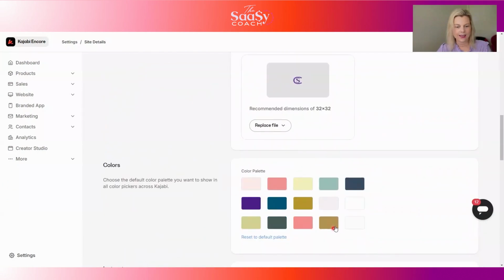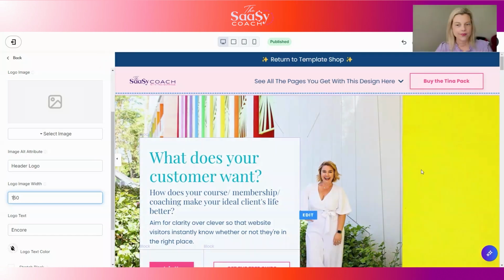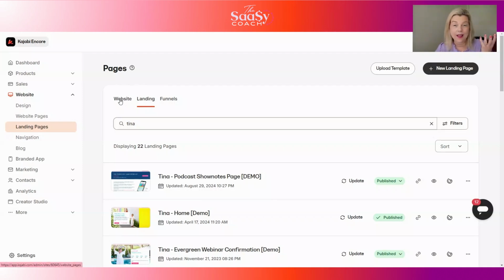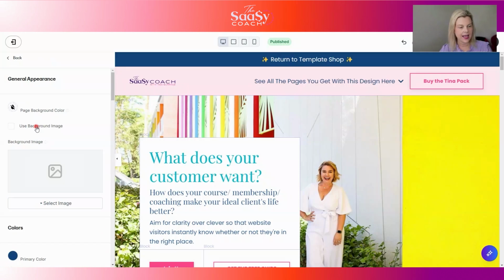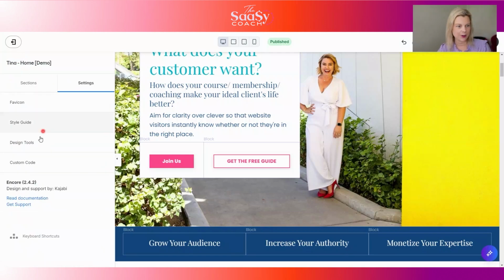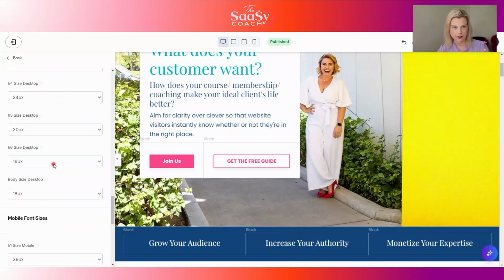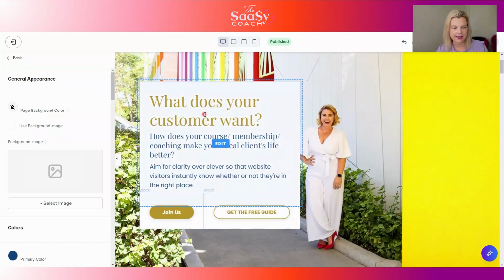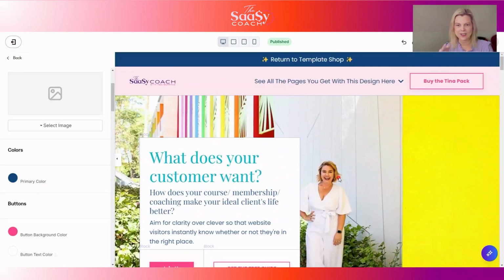Part 6: Kajabi Style Settings